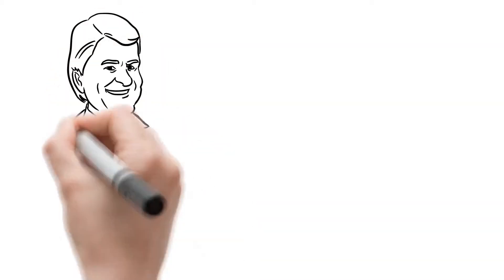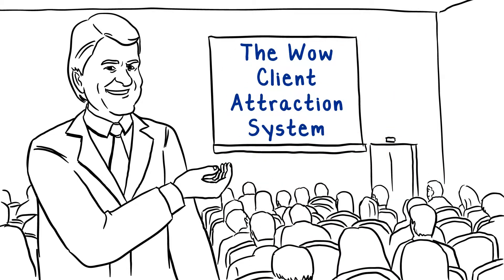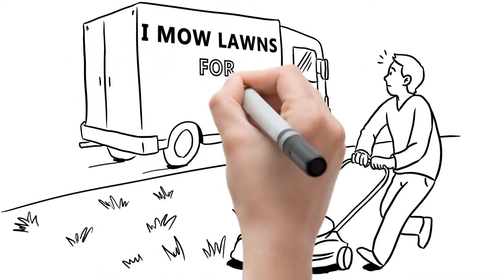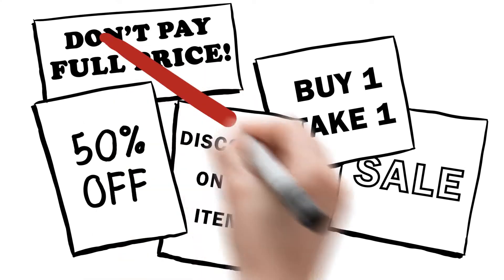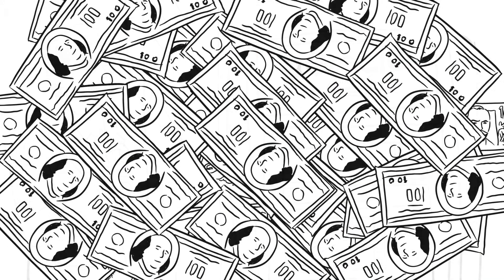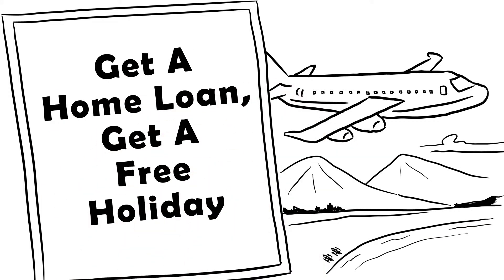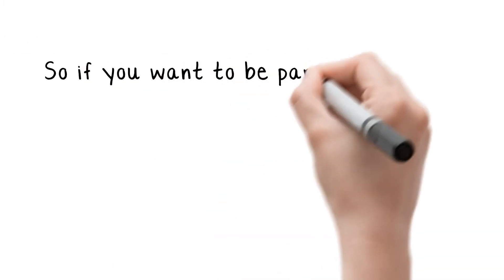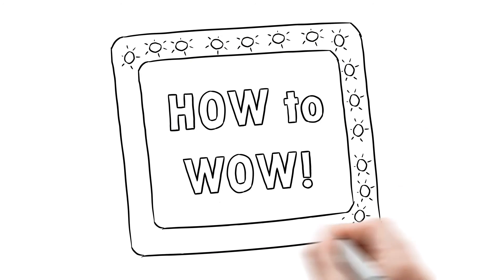How To Wow With John Dwyer